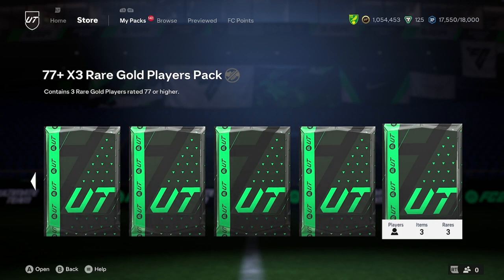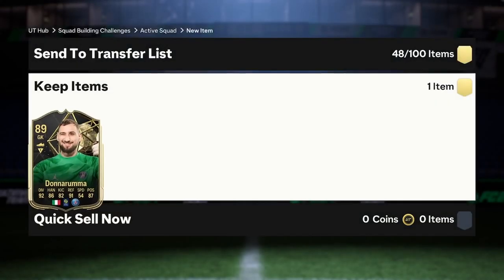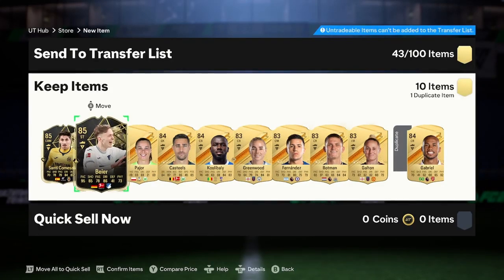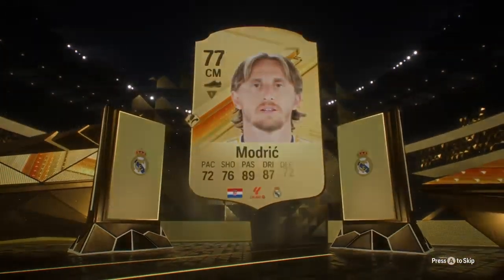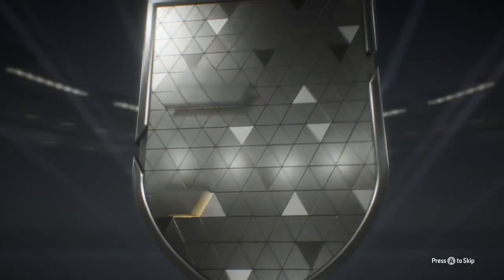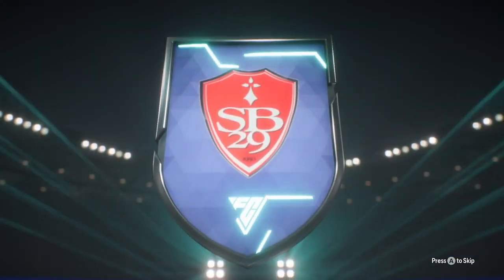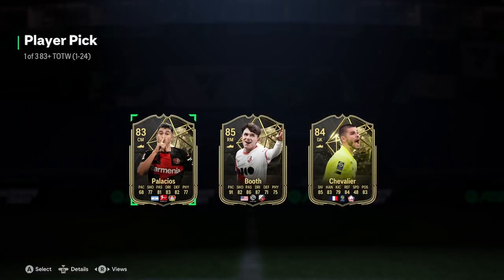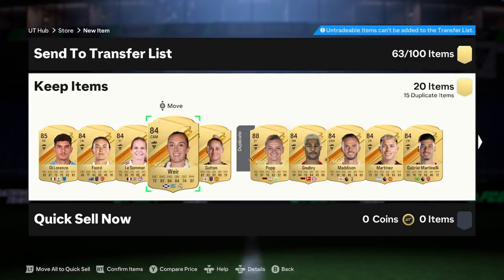i opened every single fantasy fc upgrade so you don't have to..